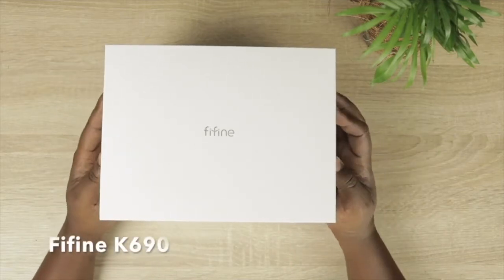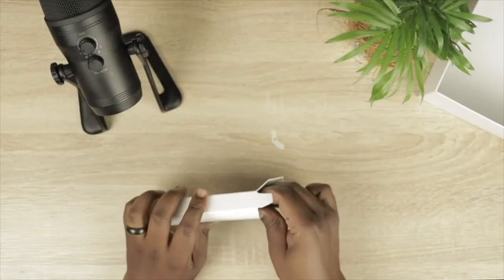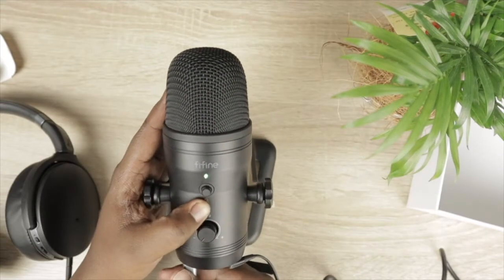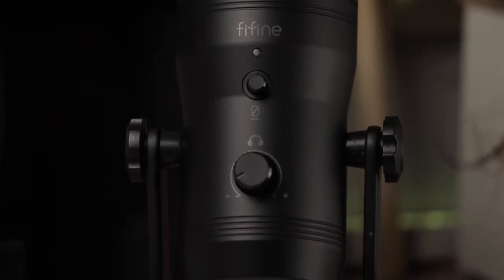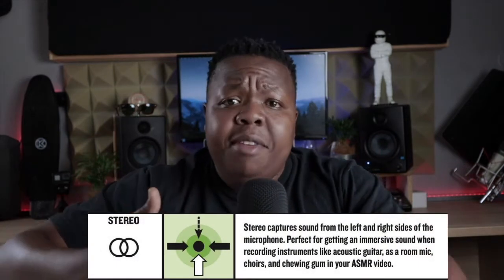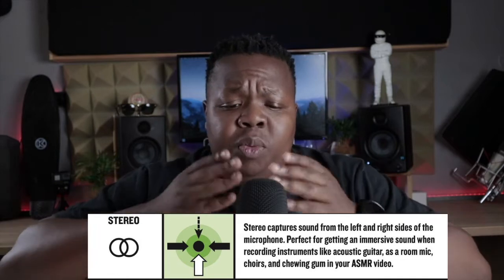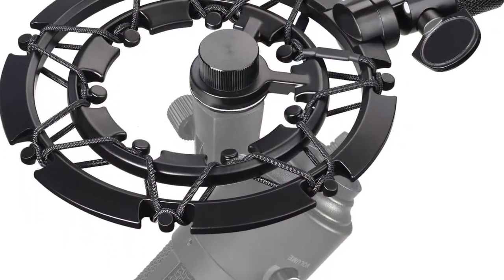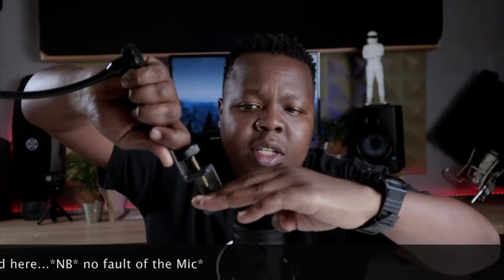Have Fifine Answered My Prayers? K690 Unboxing & Review|| South Africa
*Give Away Episode* WIN * WIN * WIN *
the mic and the review, this K690 could be yours. Closes 16 April 2021 only open to RSA residents .

Today we Unbox and Review the K690 from Fifine
A very nifty USB Condensor Microphone with 4 pick up patterns to choose from making it an almost perfect mic for anyone doing Podcasts , Voice Overs , Recording Music or even that weird ASMR stuff !

Thanks to @Syntech South Africa for sending us this Mic!